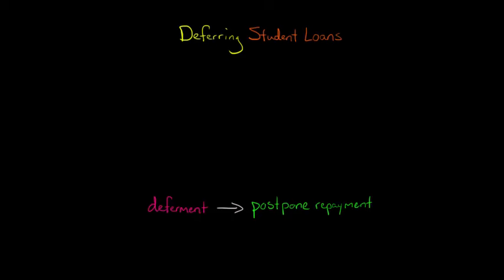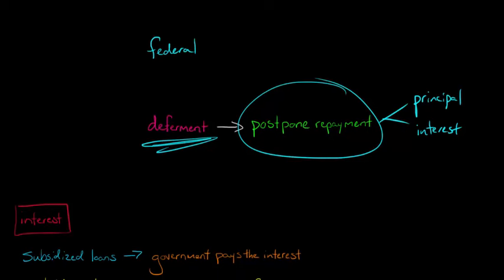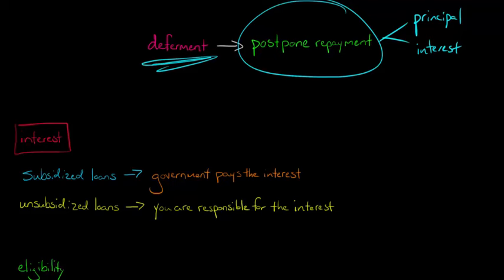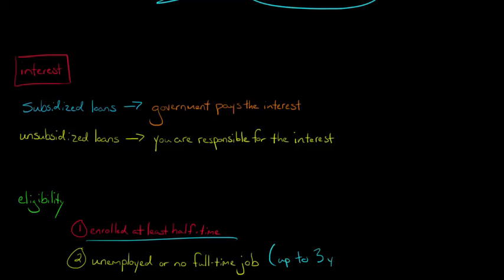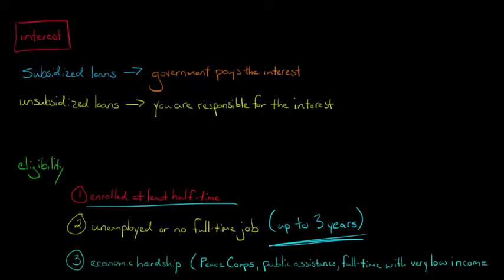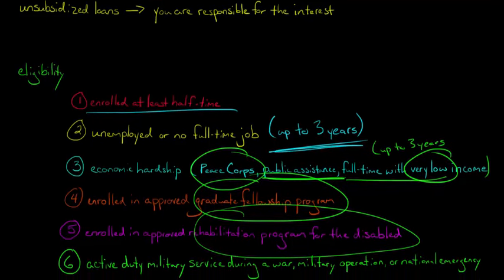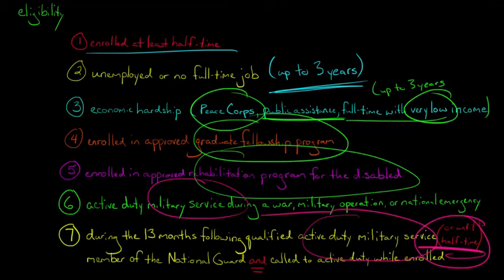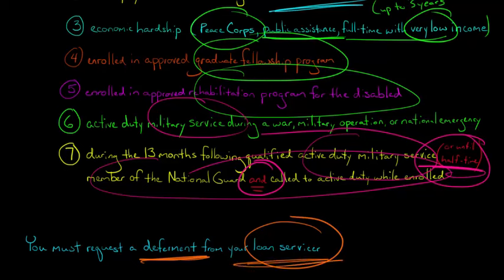Deferment of Federal Student Loans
This video explains what it means to receive a deferment of federal student loans and what it takes to qualify for a deferment.  If you apply for and are granted a deferment, this means the repayment of your student loans has been postponed.  If a loan is subsidized then the government will pay the interest during the deferment, but if the loan is unsubsidized you are responsible for the interest (if you don't pay it will be added to the loan balance at the end of the period).  This video also discusses the criteria for receiving a student loan deferment.

ACCESS INDEX OF VIDEOS
CONNECT WITH EDSPIRA
CONNECT WITH MICHAEL
ABOUT EDSPIRA AND ITS CREATOR